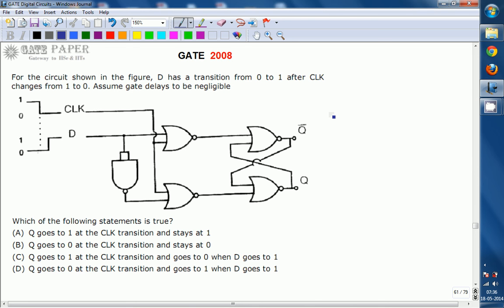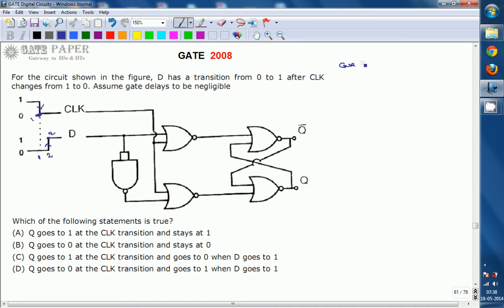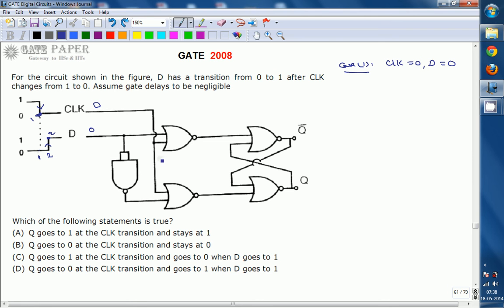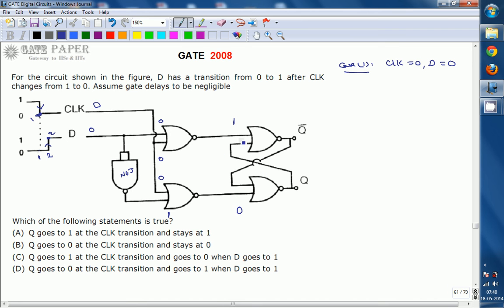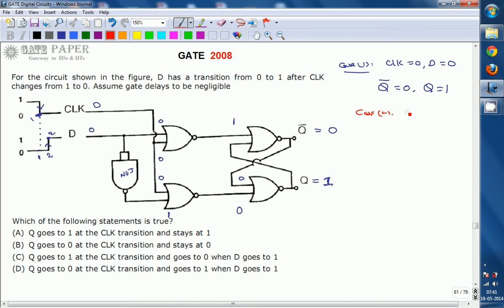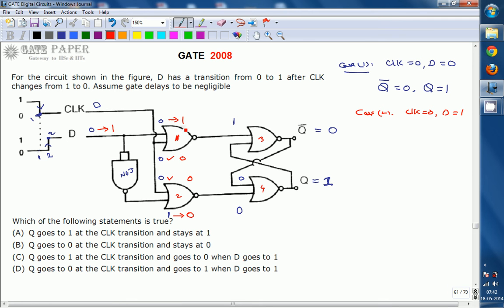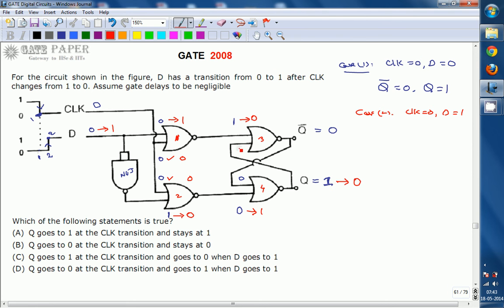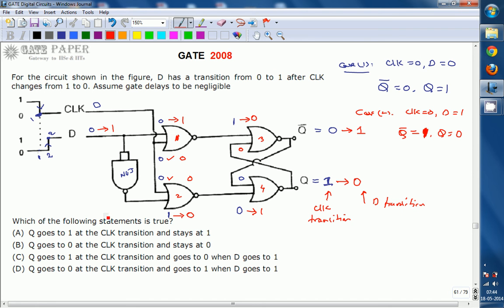GATE 2008 ECE Output of given sequential circuit